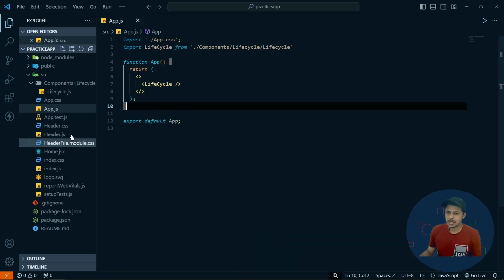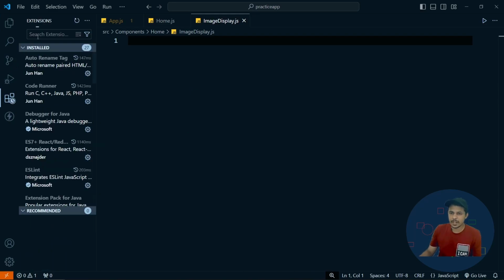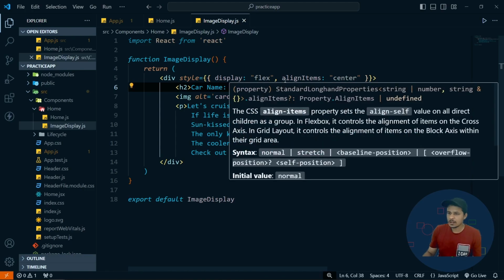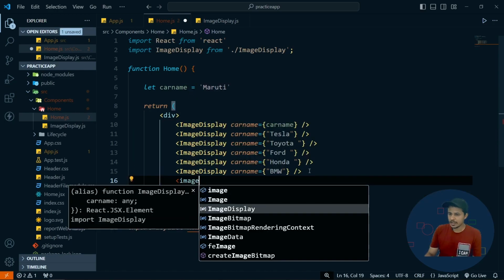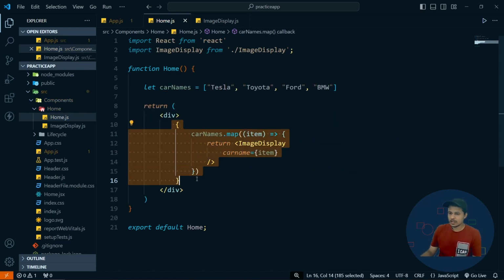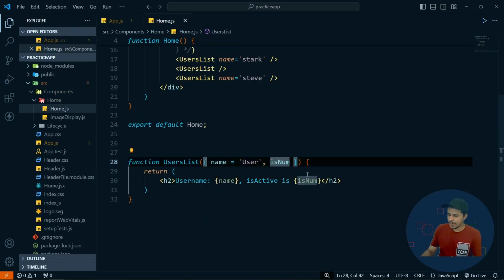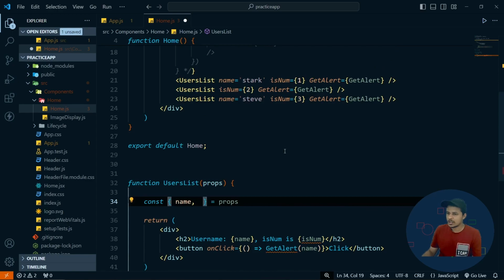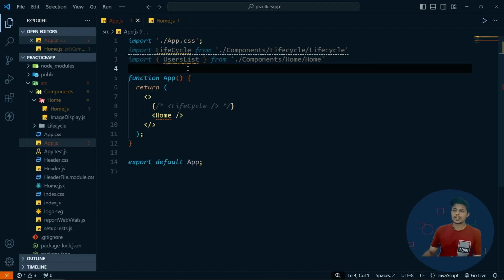07. React Component and Props | Reusable Component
👉 Video Suggestions 👈

Key Framers
00:00:34 - How to reuse  the component
00:16:29 - Props
00:23:37 - Destructuring props
00:26:02 - Import and Export

react
react tutorial
react js
react tutorial for beginners
react component
react props
react components
component
react component props
props component react
child component
table component
react props functional component
react fundamentals
props
react js props with functional component
using props with react styled components
react table component
reusable component
parent component
react js props tutorial
reusable components